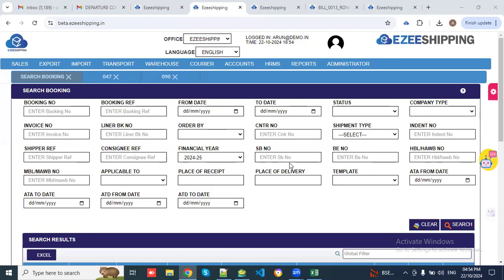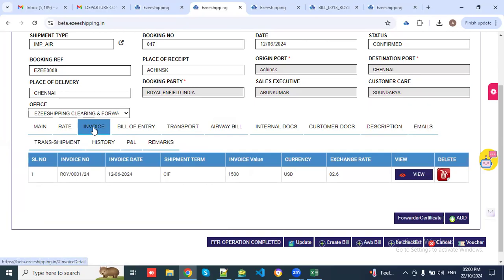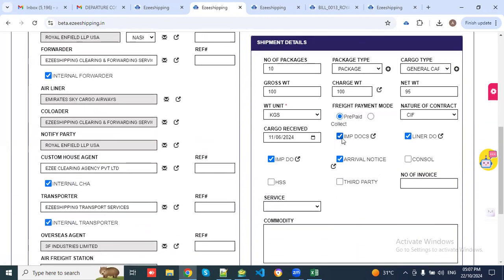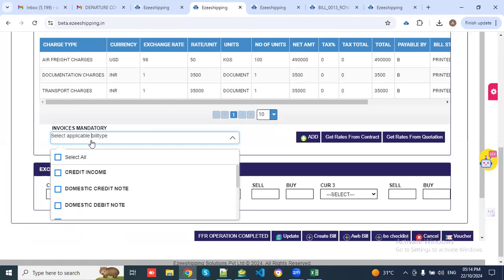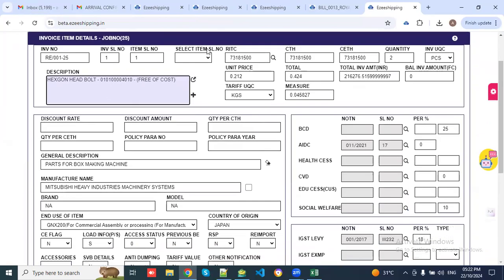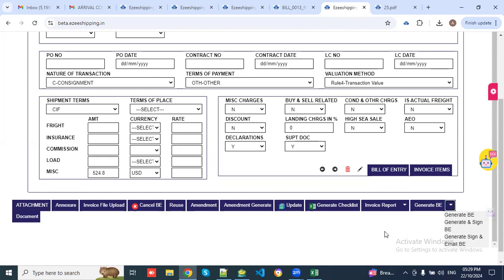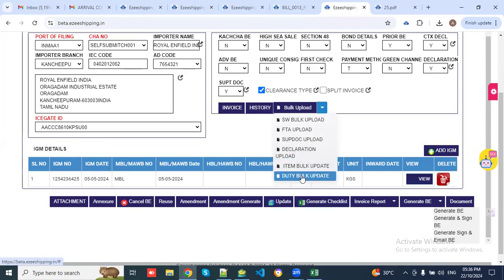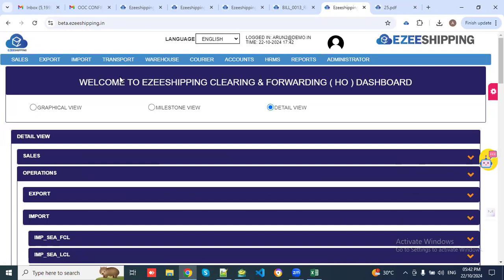IMPORT AIR - Ezeeshipping Cloud ERP Software 2024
In this video, we provide an in-depth look into Ezeeshipping Cloud ERP software Import Air Module.